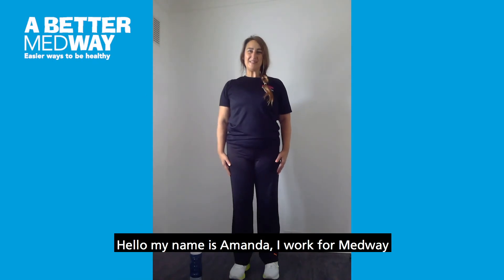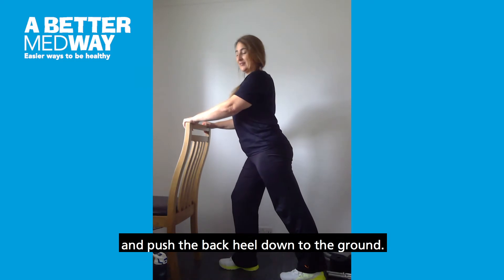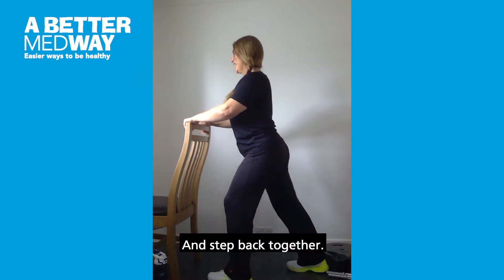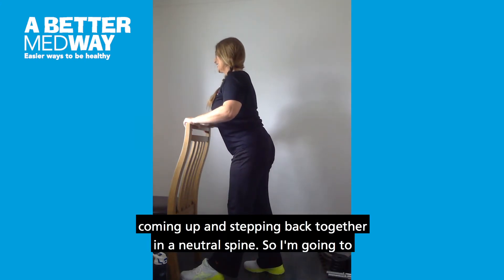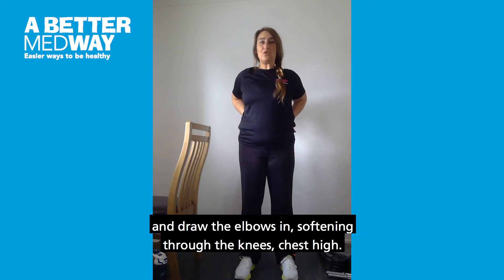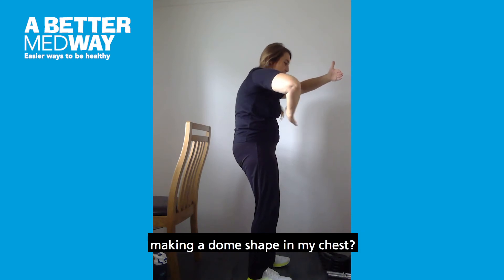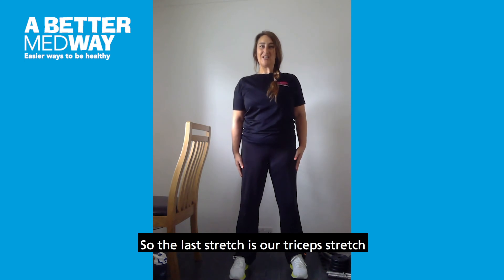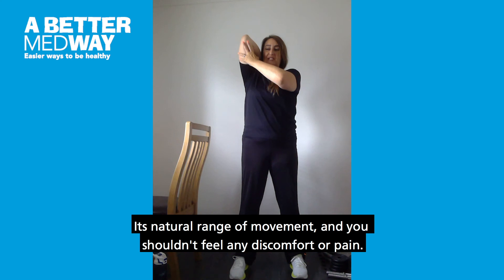A Better Medway - Stretches with Amanda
Join Amanda for a 10 minute post-workout stretch. It's really important to stretch to prevent stiffness, increase your flexibility and reduce your risk of injury.

By performing any fitness, exercise, activity or movement without supervision you are performing them at your own risk. A Better Medway/Medway Council will not be responsible or liable for any harm or injury you sustain as a result of following these fitness, exercise, activity and movement videos be they DVD, online fitness video or information shared on our website. This includes emails, videos and text.

Safety guidance for videos

It is the responsibility of you the participant to ensure that:

There is sufficient space to perform the exercises safely and move freely without obstacles or obstructions, free from furniture, equipment and other hazards. We suggest a minimum of four square meters per person.

Any equipment is safe and in a suitable condition for the activity being performed e.g If using a chair ensure it is stable (not a folding chair).

Surrounding floor space is entirely clear to remove any hazards that may increase the risk of slips or falls.

Ensure animals are kept out of the way whilst you exercise. There are no distractions whilst participating in the exercise.

There is sufficient ventilation, lighting, heating and hydration.

Correct clothing is worn to participate in any fitness, exercise, activity and movement. Comfortable clothing that is not restrictive or too lose that it becomes a trip hazard. Correct footwear. No open toe shoes, flip flops, or bare feet. Feet should be secure in shoes/trainers.

If you have been prescribed medication such as GTN spray and inhalers ensure they are close by during exercise.

If you are diabetic and have been prescribed a blood glucose testing kit. Check your blood glucose levels before you exercise and follow the guidance you have been given from your health care professional depending on your blood glucose result.